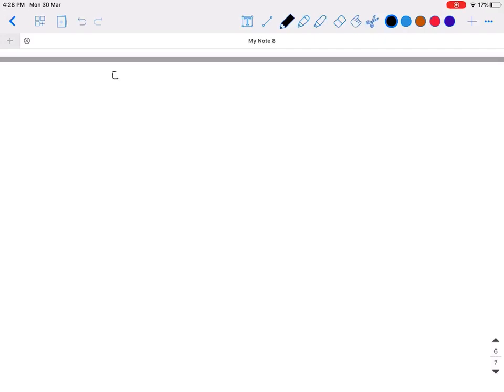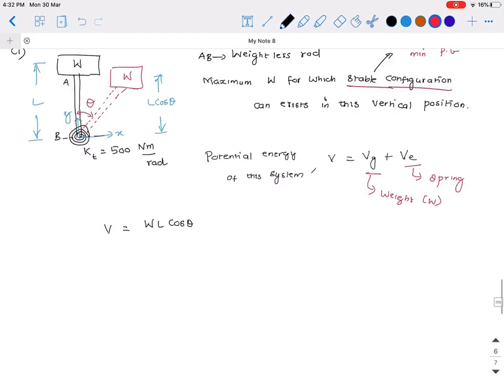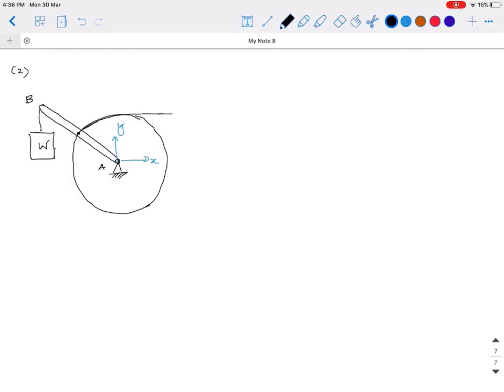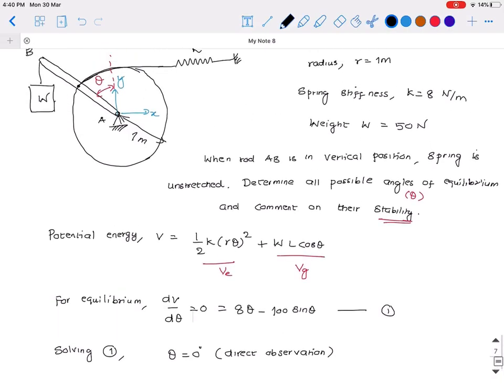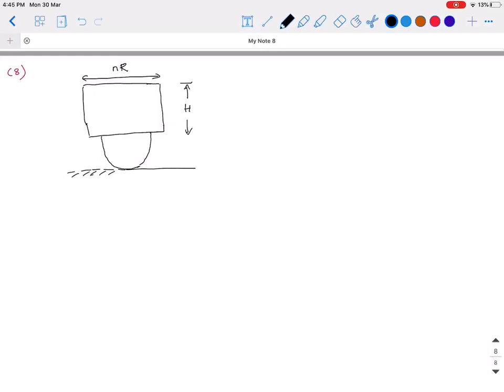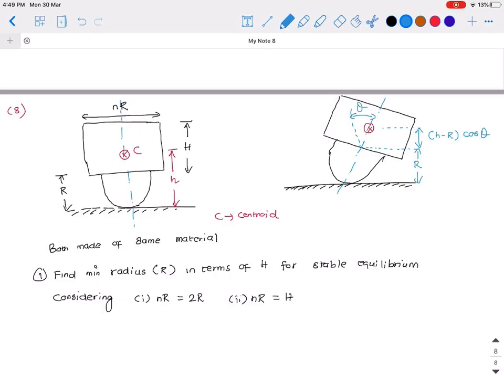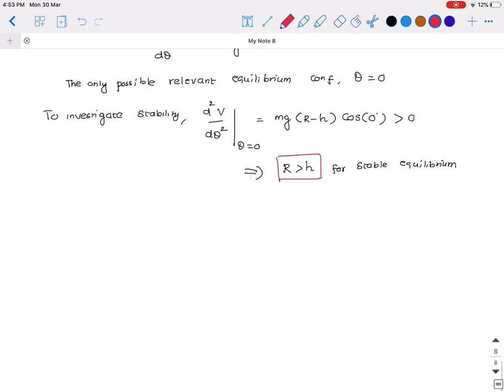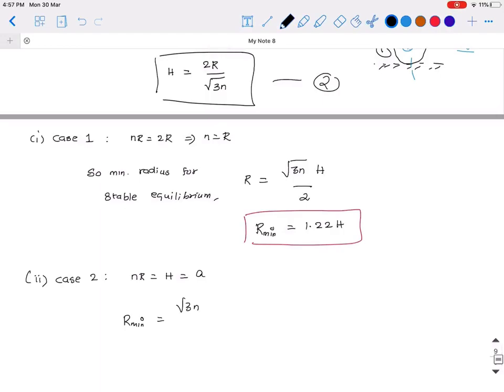21-14June-ME110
Examples on principles of minimum potential energy